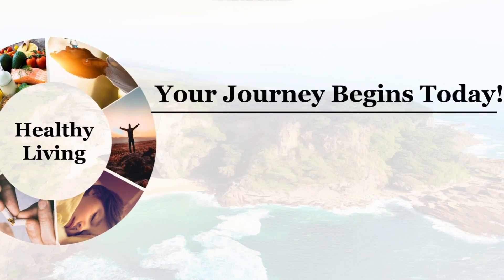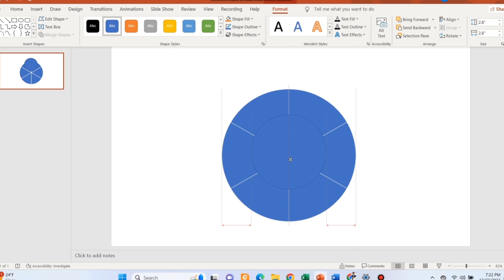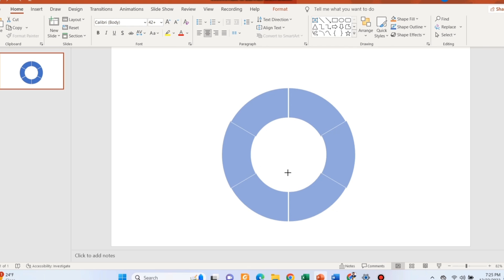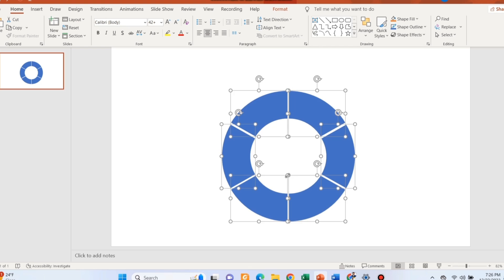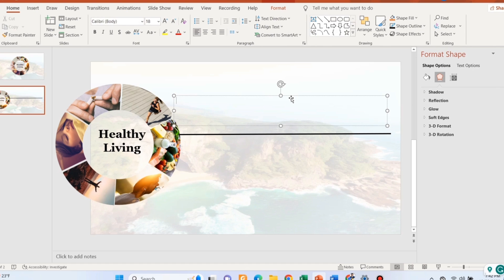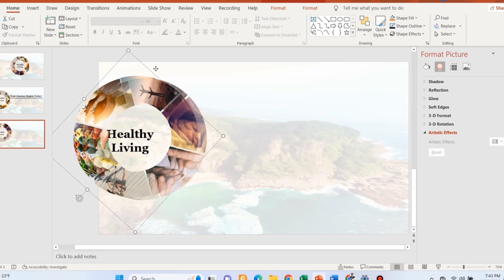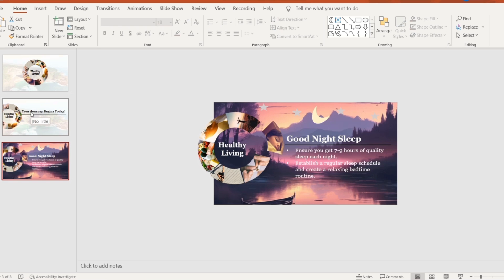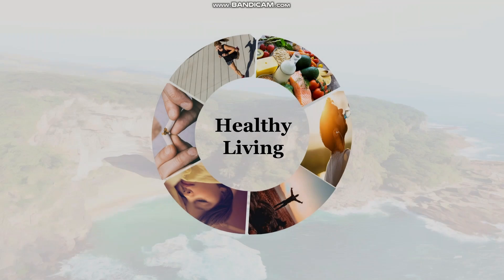Morph Transition PowerPoint Slides: Step-by-Step Guide | Free Template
Learn how to create a morph transition presentation slide in PowerPoint with this easy-to-follow tutorial. Download our free animation template to elevate your presentations and engage your audience like never before! Perfect for beginners looking to enhance their PowerPoint skills.

In this PowerPoint tutorial, you will learn how to develop presentation slides with Morph transition in PowerPoint. The Morph transition in PowerPoint allows you to animate smooth movement from one slide to the next. You can apply the Morph transition to slides to create the appearance of movement in a wide range of things—text, shapes, pictures, SmartArt graphics, WordArt, and charts.

Dive into the world of dynamic presentations as we share effective tips to enhance your delivery and keep your audience engaged. The tutorial includes step-by-step guidance and a free PPT template to kickstart your creativity. Elevate your presentation game and leave a lasting impression with our expert advice.

➡️ Understanding the basics of PowerPoint's morph transition
➡️ Tips and tricks for using morph effectively in your presentations
➡️ Creating smooth and professional morph animations
➡️ Exploring advanced morph techniques for stunning visual effects
➡️ Maximizing the impact of morph on audience engagement
➡️ Leveraging morph Animation

Whether you're a student, professional, or anyone looking to enhance their PowerPoint skills, this tutorial will empower you to create visually captivating presentations that leave a lasting impression. Watch now to become a morph transition maestro!
🎯 Want to take your PowerPoint game to the next level?

🔹 Combine MORPH and ANIMATION in PowerPoint to create a dramatic effect!
🔹 Unleash Your Creativity: Animated PowerPoint Presentation Tutorial
🔹 Morph transition slide | PowerPoint animation tutorial | Free Template

Have any questions or suggestions? We'd love to hear from you!

Transform your presentations with PowerPoint's morph transitions and unlock a whole new level of creativity!

00:00 Intro
00.09 Circular SmartArt preparation
02:38 Importing and adding images
04:13 Slide content preparation
06:54 Adding Morph Transition
07:05 Demo presentation with Morph Animation